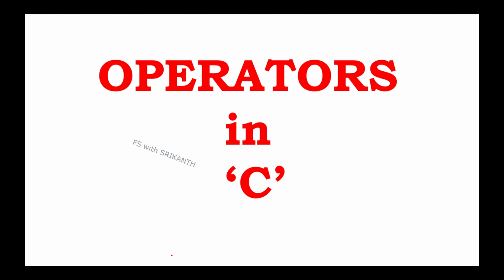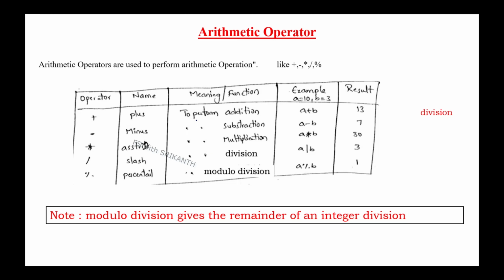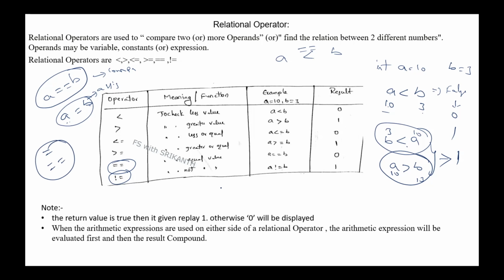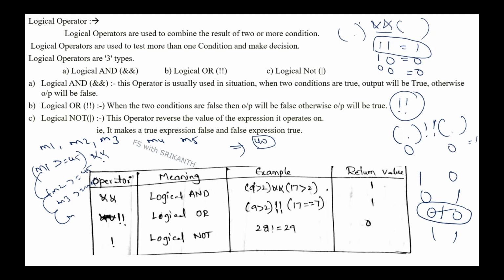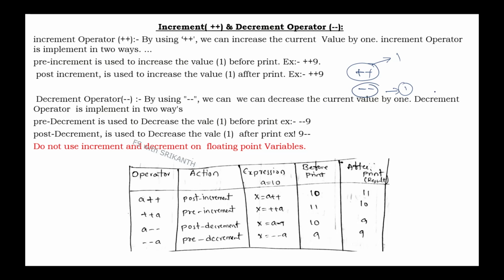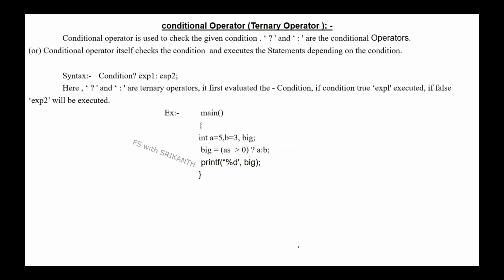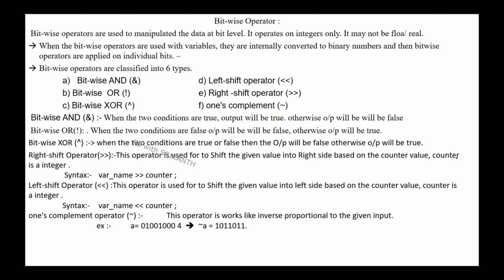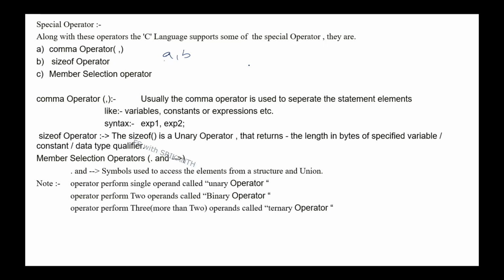C 06 |operators in C | PROGRAMMING WITH C & C++ | C Tutorials for Beginners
operators in C, PROGRAMMING WITH C & C++ | Programming in C | PROGRAMMING FOR PROBLEM SOLVING